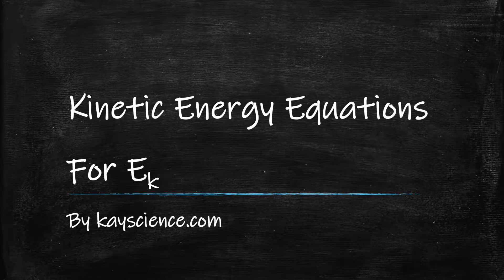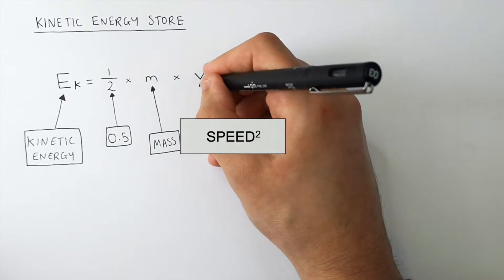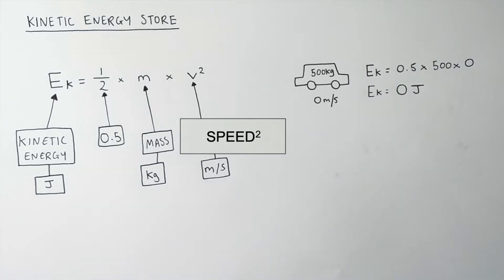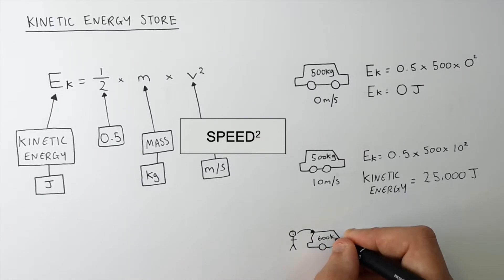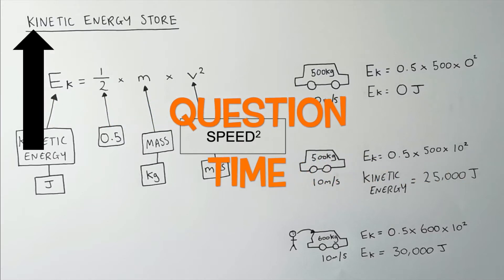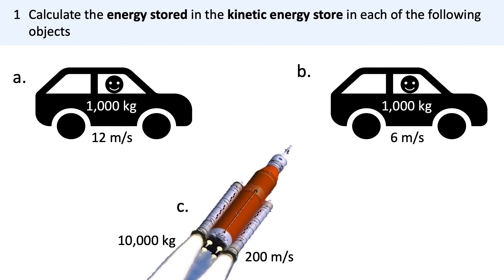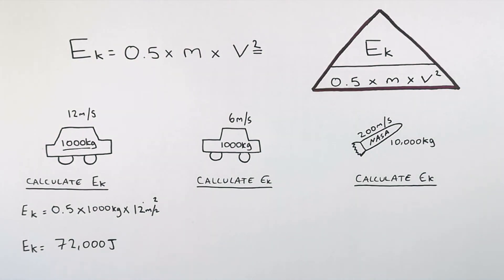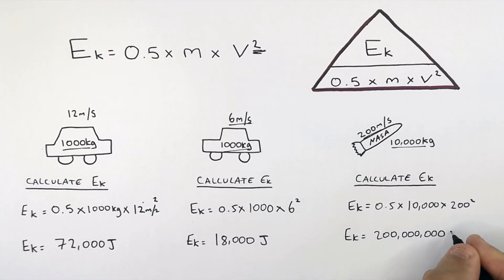GCSE Physics - Kinetic Energy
Anything that is moving has energy in its kinetic energy store. The faster an object moves the more energy is transferred into its kinetic energy store.

If the object slows down, energy is then transferred away from its kinetic energy store to another store.

The kinetic energy of an object depends on the object’s mass and speed.
So the faster the object is travelling, and the greater its mass, the more energy will be stored in the object's kinetic energy store.

The formula for an object’s kinetic energy is kinetic energy =  0.5  x  mass  x  speed2